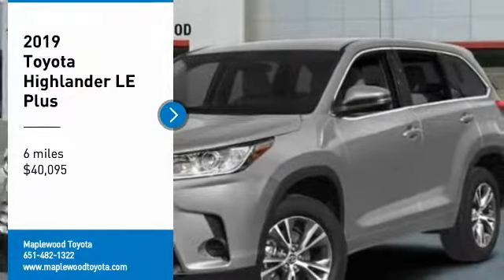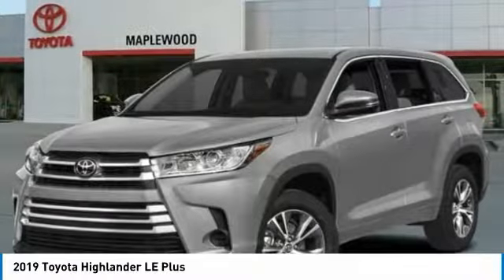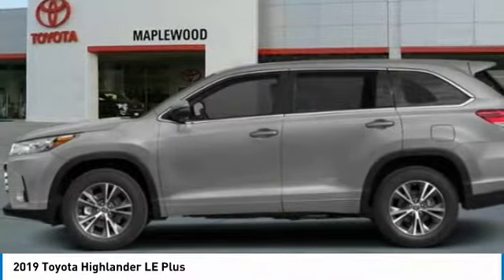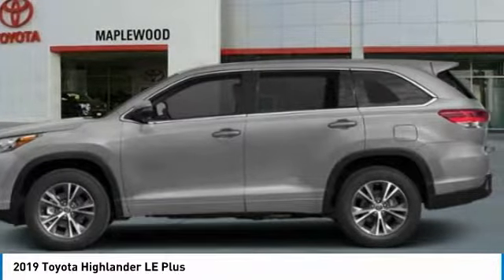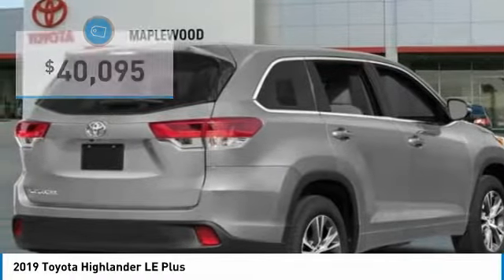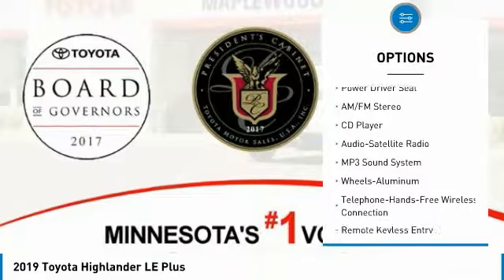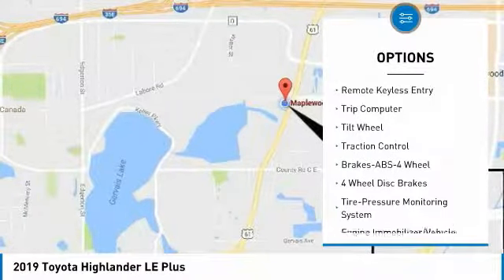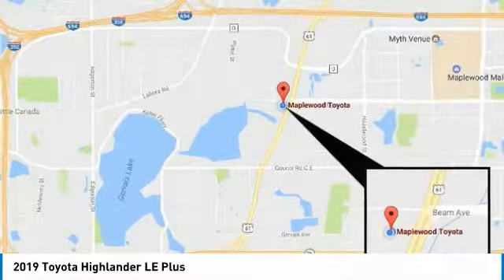2019 Toyota Highlander LE Plus Maplewood, St Paul, Minneapolis, Brooklyn Park, MN K10624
Maplewood Toyota
2873 Maplewood Dr

Maplewood Toyota
2873 Maplewood Drive